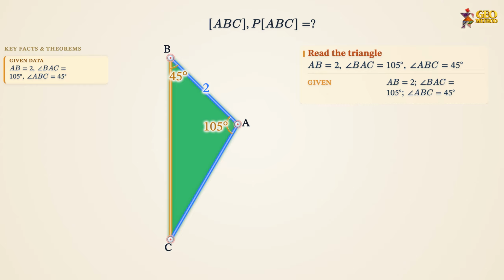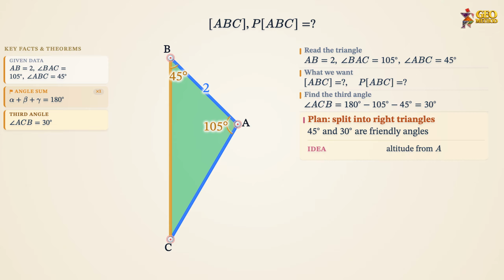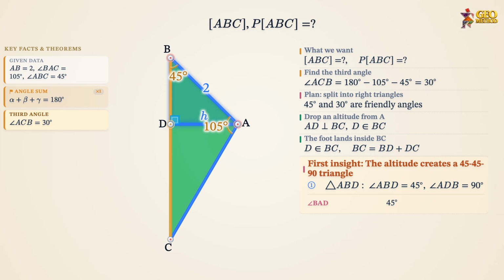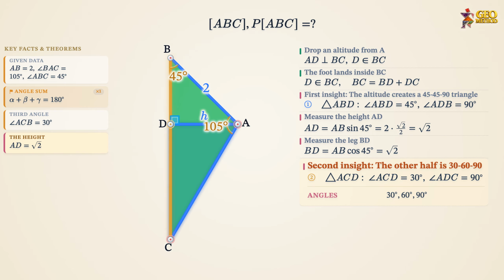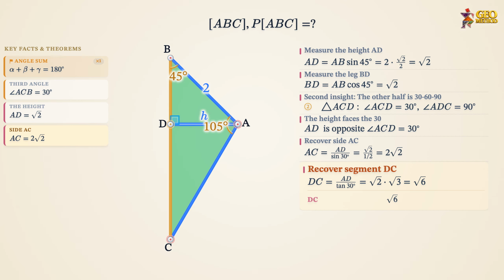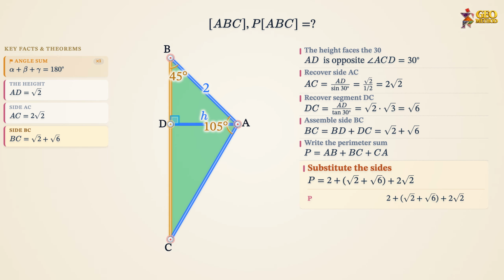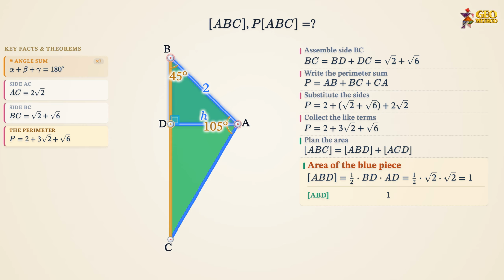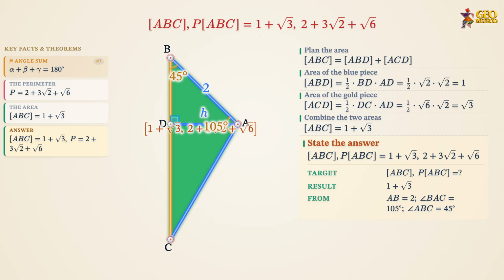Can you find Area and Perimeter of the Triangle? | GeoMethod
A full GeoMethod walk-through: Can you find Area and Perimeter of the Triangle.
We read the figure, build the key relations step by step, and finish with the exact answer 1+sqrt{3}, 2+3sqrt{2}+sqrt{6}.

00:00 Problem: [ABC],P[ABC] = ?
00:39 What we want
01:10 Plan: split into right triangles
02:05 First insight: The altitude creates a 45-45-90 triangle
02:48 Second insight: The other half is 30-60-90
03:29 Recover DC
04:17 Substitute the sides
05:08 Area of the blue piece
05:40 Combine the two areas
06:01 Result: [ABC],P[ABC] = 1+√3,\ 2+3√2+√6